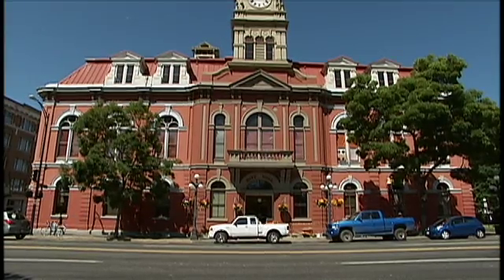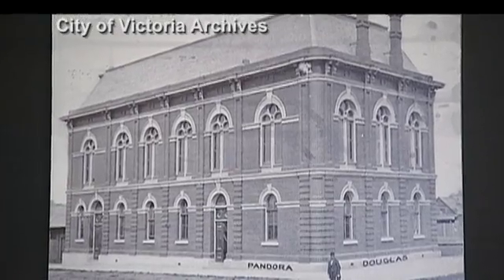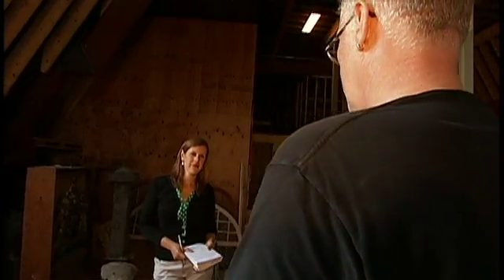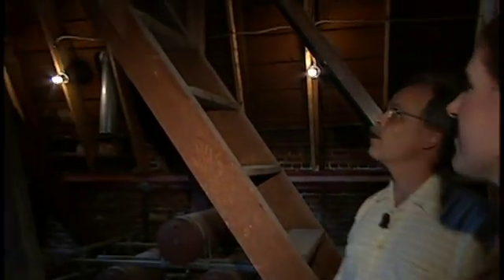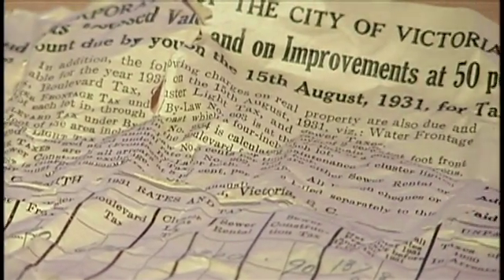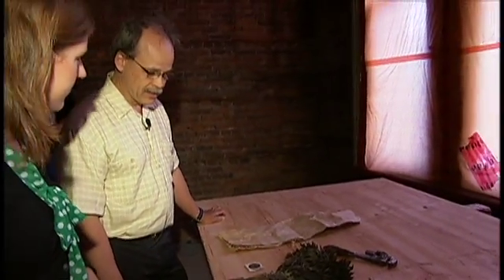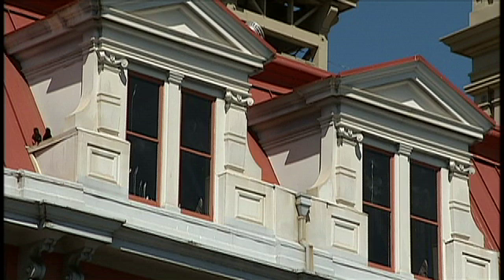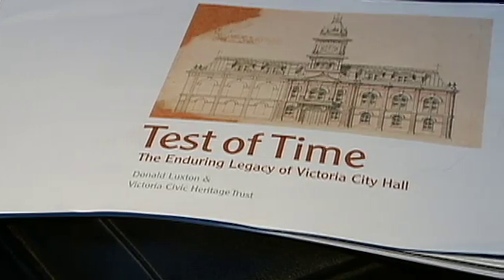Victoria City Hall Renovations - Shaw TV Victoria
As Victoria City Hall undergoes a major renovation, Shaw TV's Nikki Ewanyshyn revisits the history of the old building and takes a tour of some of the recently uncovered heritage remains of the original city hall.